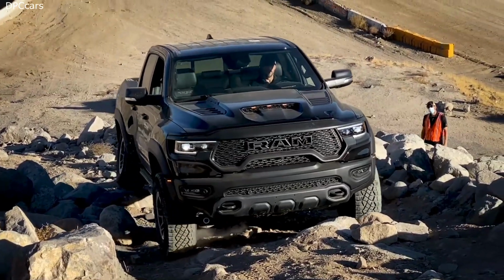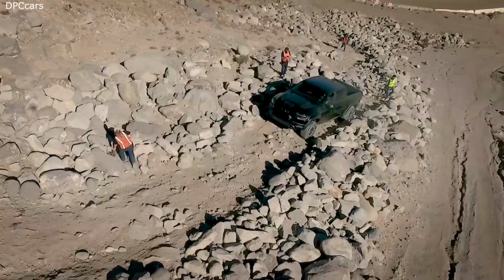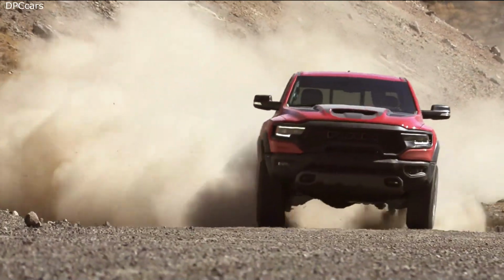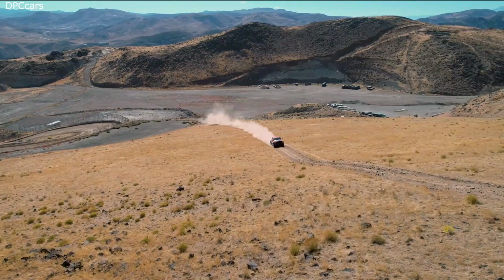2021 Ram 1500 TRX Rock Crawling and Off Roading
Designed bolt by bolt to significantly outperform every other truck, the 2021 Ram TRX has been rigorously tested to handle the most punishing conditions with extreme capability and durability.

The 2021 Ram TRX’s frame is composed of thicker, optimally shaped, strategically placed high-strength steel that uses low-torsion attributes to increase durability and stability. Sections of the frame are hydroformed for dimensional accuracy, reducing the need for welding, and the side rails are fully boxed. The front rails use high-strength steel and hydroformed sections to set a strong foundation to better handle the front suspension load. Galvanized frame components provide improved corrosion protection.

The Ram TRX boasts a ground clearance of 11.8 inches due in part to a 2-inch ride height increase when compared with the rest of the 1500 lineup, along with 35-inch tires. This combination enables TRX to clear surface obstacles easily and at high speeds.

To protect critical components, including the front axle, transfer case, transmission pan and fuel tank, TRX employs five skid plates. A separate skid plate sits at the bottom of the front fascia, mitigating potential damage, and doubles as a belly pan. Heavy-duty gauge steel rock sliders are an available option.

The use of lightweight, high-strength aluminum closures, including the hood and tailgate, help reduce weight and boost fuel economy. Ram TRX also uses aluminum engine mounts, front axle center section, front suspension and transmission cross-members, front upper and lower control arms, front skid plate, transmission skid plate and steering system gear.

An all-new independent front suspension system with active damping uses high-strength aluminum to maintain overall strength and durability. The all-new independent front suspension system includes new front upper and lower control arms made of forged aluminum with special attention paid to the caster and camber angles during suspension cycling. The new, longer, substantially sized front upper and lower control arms are constructed of 80-ksi high-strength steel and designed with a focus on additional wheel travel and axle track width. This new suspension system features upgraded components to provide more performance and improved endurance.

Out back, the Ram TRX’s rear suspension had to clear packaging barriers and the engineering team took that into consideration with this unique application. The result is an innovative and durable solution that produces greater wheel travel without reducing cargo area in the bed.

The 2021 Ram TRX uses an all-new rear suspension system with active damping and an exclusive five-link coil system for incredible ride characteristics and durability. The frame’s hard points for the five-link suspension system differ when compared to a standard-issue Ram 1500 and allow the Dana M250 rear axle to travel up to 13 inches. Overall, rear-wheel travel is increased to more than 13 inches from the standard 9 inches, or more than 40 percent when compared to the rest of the Ram 1500 lineup.

The 2021 Ram TRX uses the proven five-link coil suspension configuration and provides better articulation over obstacles than a leaf-spring system. This suspension design reduces friction in the spring system and weighs significantly less than a comparable leaf spring system. At 600 millimeters in length, the robust rear springs are the largest ever applied on a non-commercial production vehicle.

The robust coil springs are more than up to the task of handling a maximum payload of 1,310 pounds and towing capability of 8,100 pounds.

New 2.5-inch Bilstein Black Hawk e2 adaptive performance shocks use precision-machined, single-piece construction comprised of rigid aluminum to reduce and dissipate heat and continuously adjust damping forces for optimal body control and terrain isolation. The adaptive performance shocks feature robust corrosion protection with a durable finish and directional-machined cooling fins aligned with air flow for more effective cooling.

Dual Electronic Proportional Valves continuously adjust damping forces for precise, independent control of compression and rebound damping. A nitrogen-charged remote reservoir uses a hot-formed, zero-leak tube closure to ensure maximum durability during extreme on- and off-road events.

A pressure-activated Triple Rod seal has been field-tested for long-lasting durability against contamination and leaks. Ram TRX uses stainless steel braided high-pressure hose to combat corrosion and abrasion while being able to resist up to 5,800 PSI. A high-strength, lightweight rock shield defends the piston rod against incoming rubble with a custom molded escape path for debris.

The Bilstein Black Hawk e2 adaptive performance shocks have been tuned to demonstrate optimum balance between on-road handling and class-leading off-road capability.